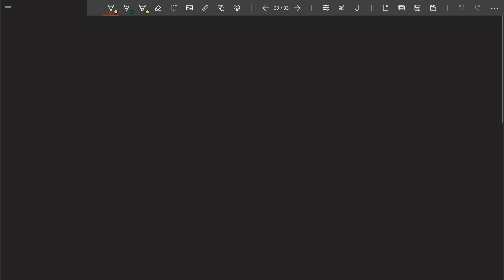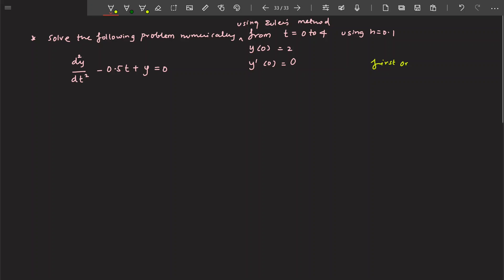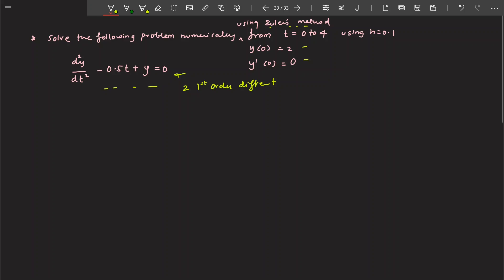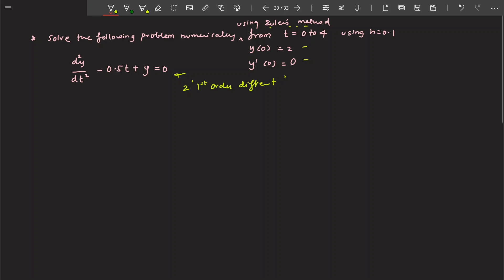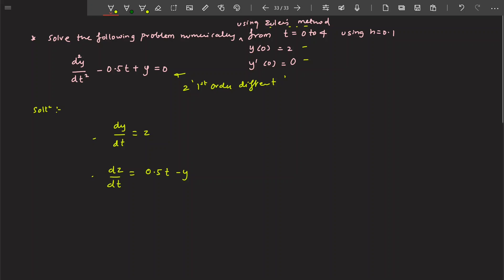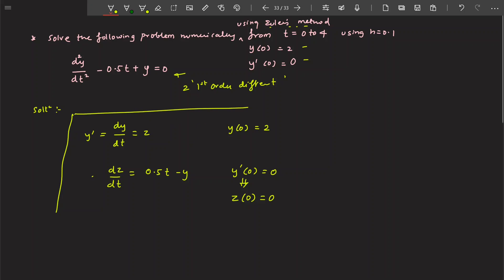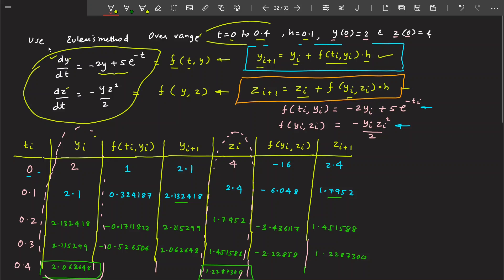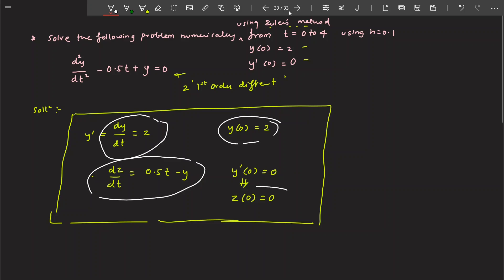Lecture 10e: Example Problem - Euler Method for Second Order ODE